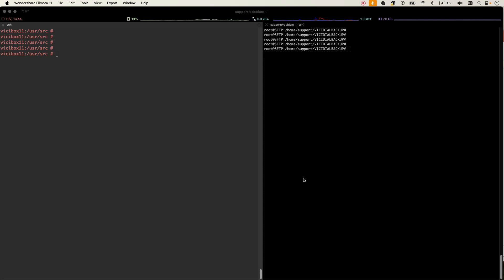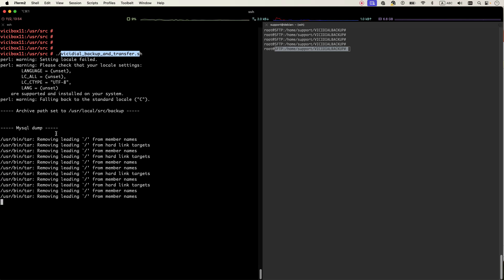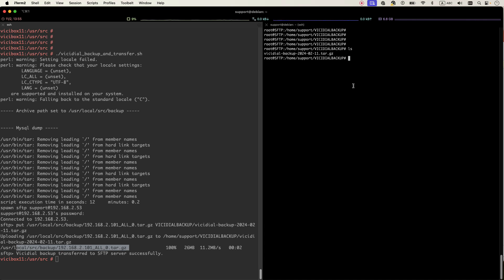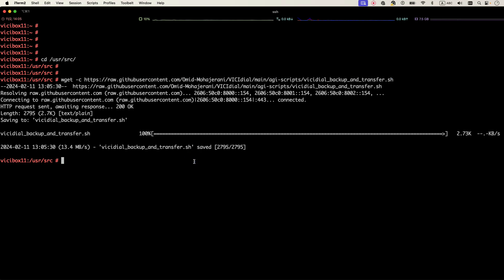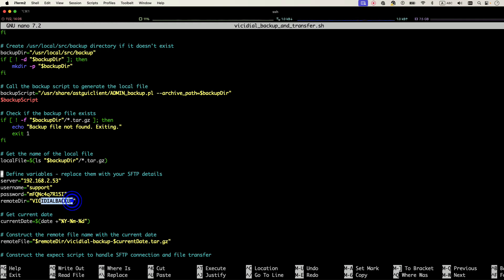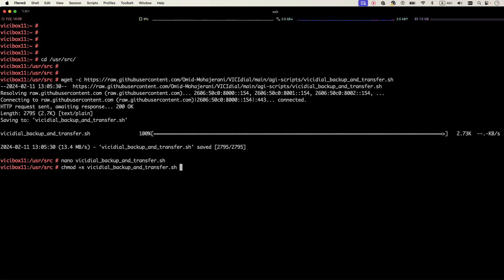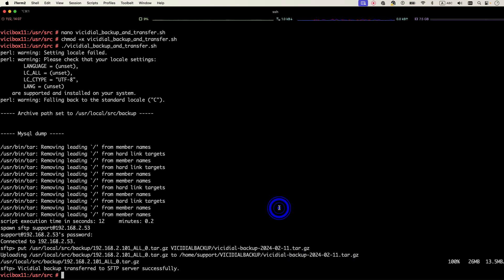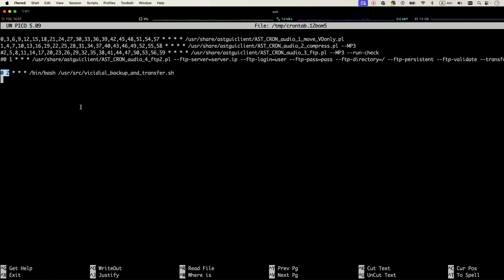VICIBox 11 Full backup and transfer to remote SFTP Server.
It's a good practice to regularly back up your Vicidial data and transfer it to a remote host, such as an FTP server. To streamline this process, I have developed a script that automates the backup and transfer to the SFTP server. This script simplifies the backup and transfer process by executing the Vicidial backup script (ADMIN_backup.pl) and securely transferring the resulting backup file to the designated remote server using the Secure File Transfer Protocol (SFTP). By scheduling this script to run as a cron job every Sunday at 2:00 AM, Vicidial administrators can ensure that their data is consistently backed up and stored offsite.